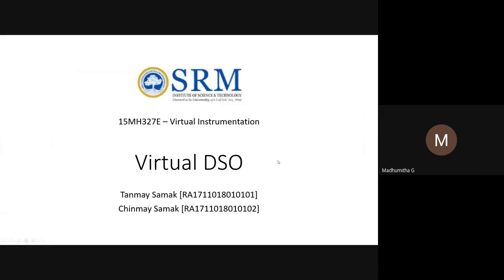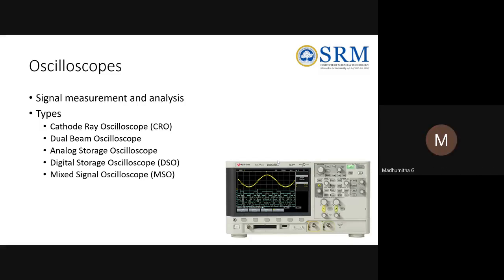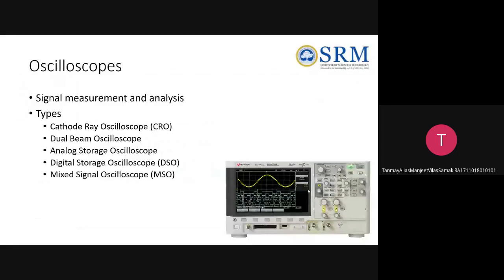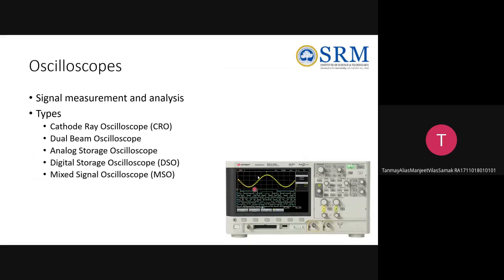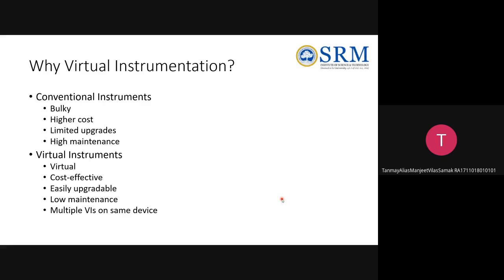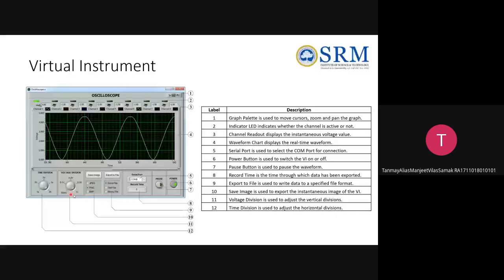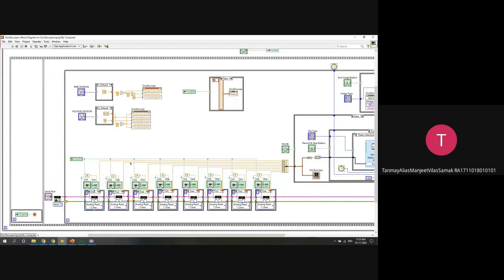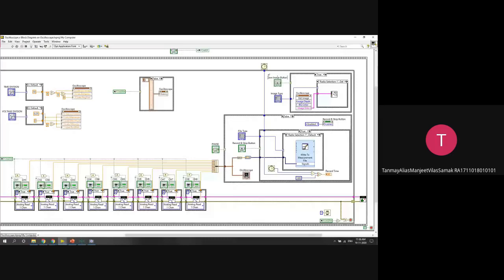Virtual Digital Storage Oscilloscope (V-DSO) | Seminar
This is the recording of online seminar (10 Nov. 2020) on "Design and Development of a Virtual Digital Storage Oscilloscope (V-DSO)" handled by Mr. Tanmay Samak and Mr. Chinmay Samak for the course Virtual Instrumentation [15MH327E] offered at the Department of Mechatronics Engineering, SRM Institute of Science and Technology. We sincerely acknowledge the efforts of Dr. G. Madhumitha for organizing this seminar.

Virtual instrumentation with minimal hardware setup is the current need of the engineering industry and this research project was particularly focused on virtualization of a Digital Storage Oscilloscope, one of the most crucial and widely used electronic measurement instrument. A PC-based digital storage oscilloscope was designed using NI LabVIEW and a compatible hardware interfacing unit was developed using Arduino Nano, an ATmega328 based development board. Keysight InfiniiVision DSO-X 2002A, a commercially available DSO, was used as a function generator and the performance analysis of the virtual oscilloscope was compared against the same standard. Six different test signals, viz. DC, pulse, square, triangle, sawtooth and sine were considered in order to analyze the comparative results acquired from the standard and the virtual DSOs respectively. Results confirmed optimum performance of the designed virtual oscilloscope and assured its potential applications in the field of electronic measurements and instrumentation.

It is to be noted that the students were not allowed to use the lab facilities (specifically, the Keysight InfiniiVision DSO-X 2002A) owing to the COVID-19 pandemic. In this seminar, the students therefore demonstrate the operation of V-DSO by employing a custom function generator developed using Arduino Nano.